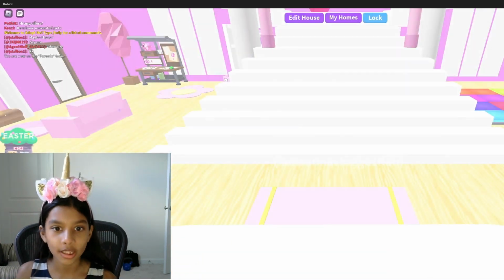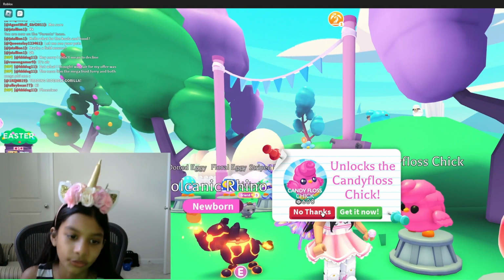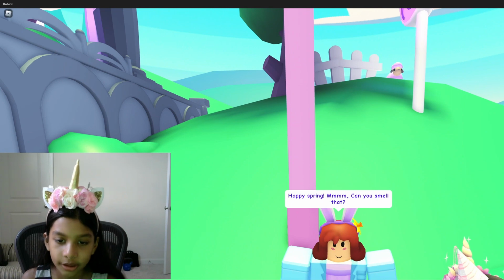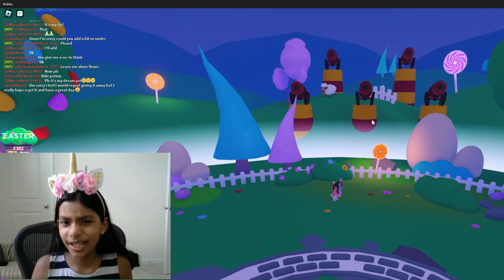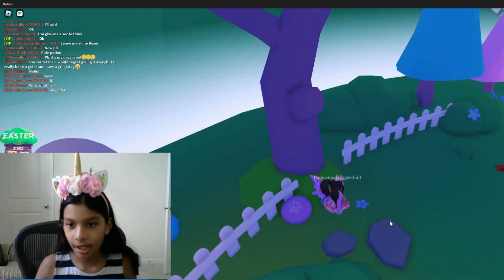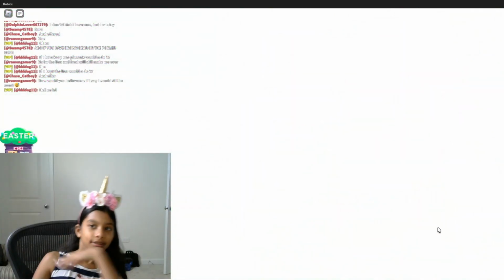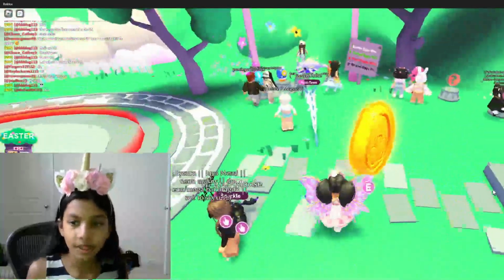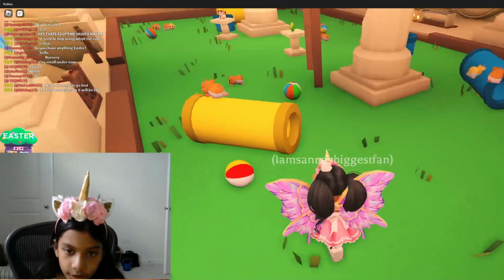New EASTER UPADTE and HAMSTER UPADATE!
Checking out two very cool updates in adopt me!